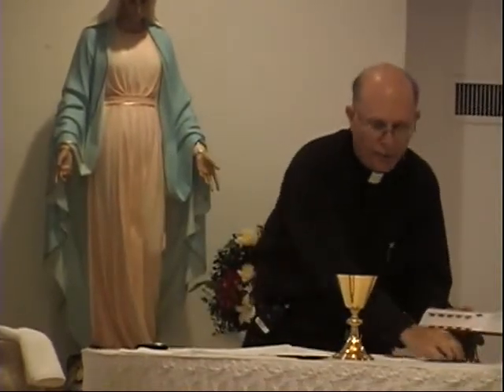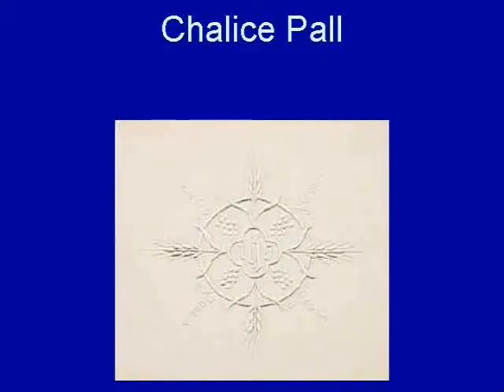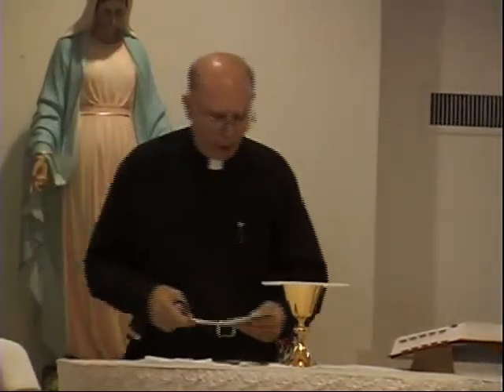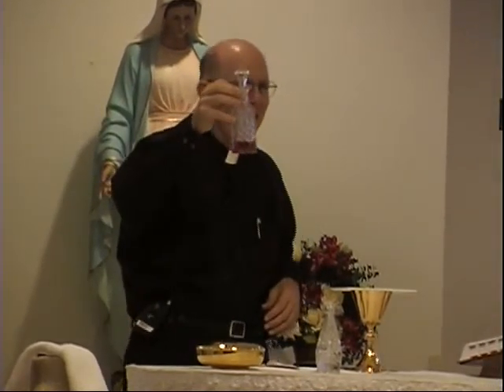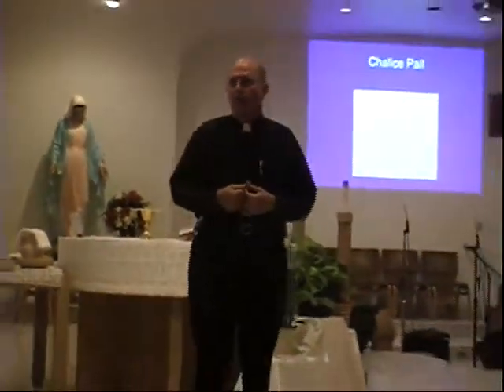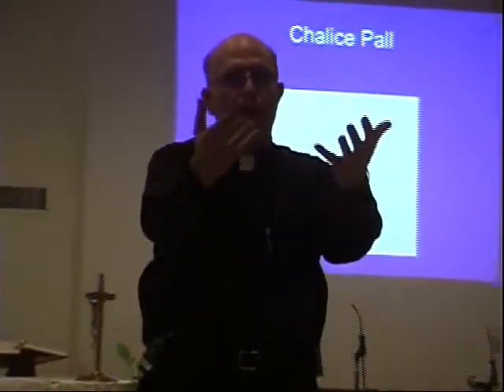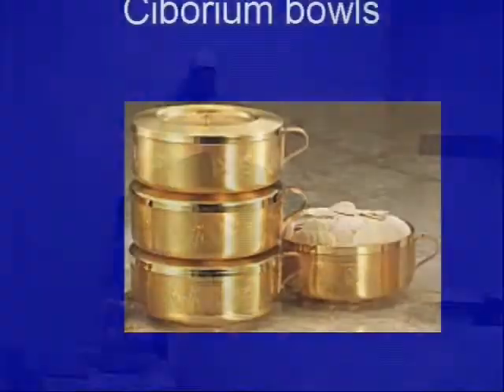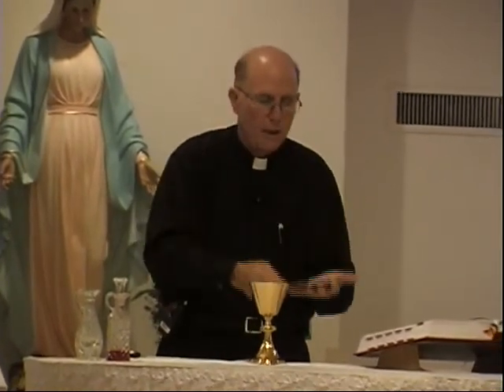Mass in Slow Motion Part 2 (video 2 of 6)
Fr Charlie Goraieb continues his Mass in Slow Motion series, Part 2: The Liturgy of the Eucharist.